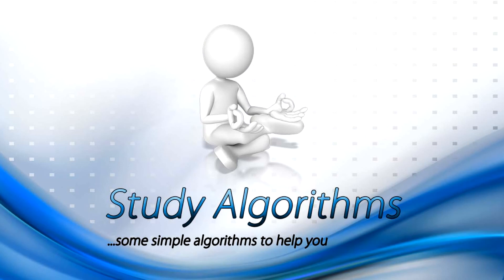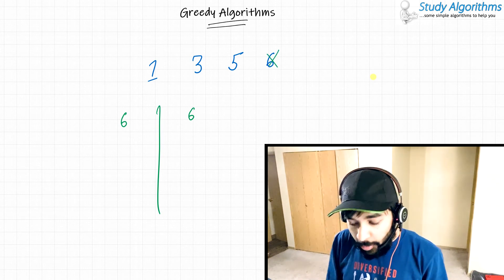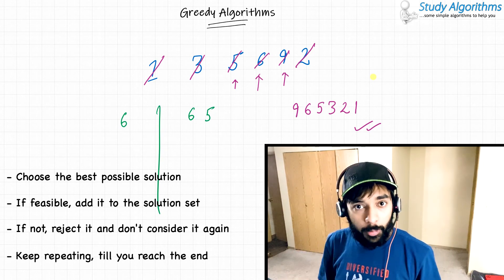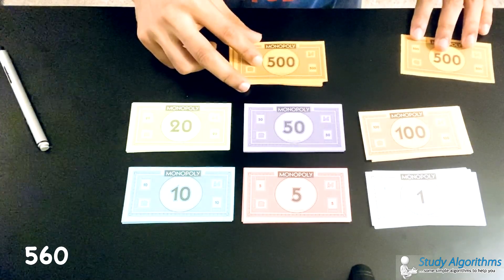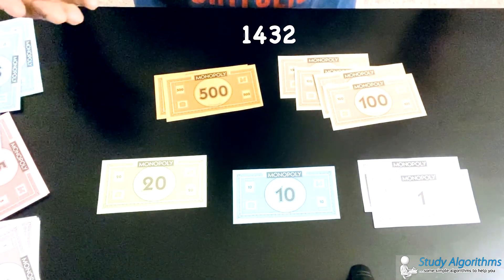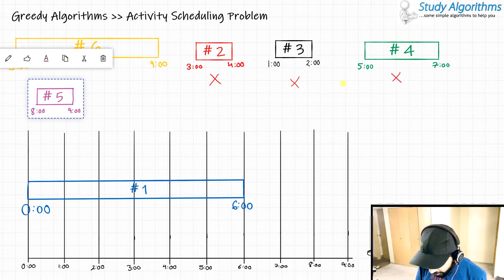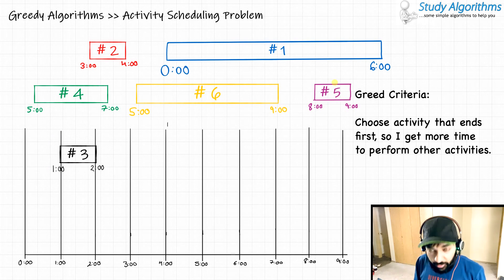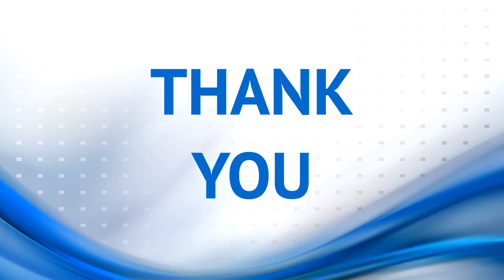Greedy Algorithms with real life examples | Study Algorithms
Greedy Algorithms is a way of solving problem where you make optimal choices at every step in a hope that it would ultimately result in a global optimal solution. Determining a criteria to select an option can be a little tricky, and it may involve some proofs to verify that it is the actual optimal path.

00:00 - Intro
0:26 - Definition and example
4:20 - Real life example (Making currency change)
8:52 - Why use this approach and demo. (Activity Scheduling Problem)

My favorite book on Introduction To Algorithms